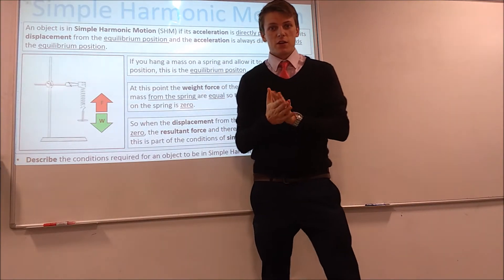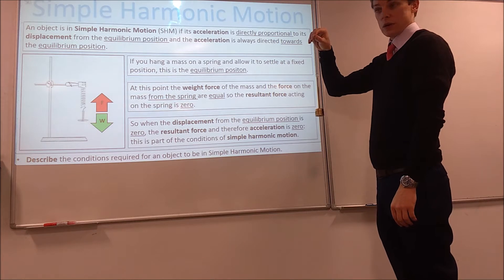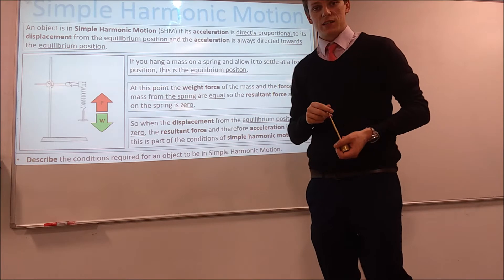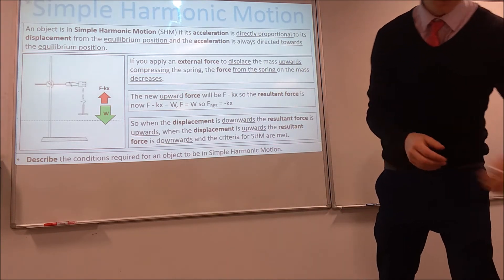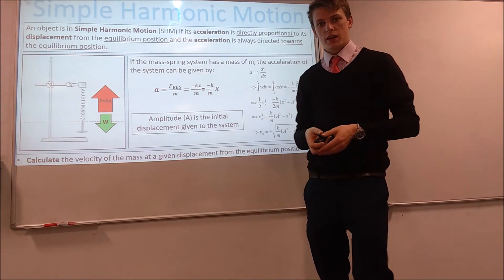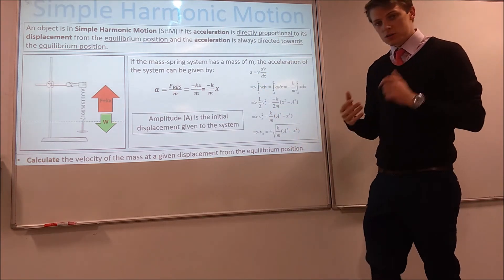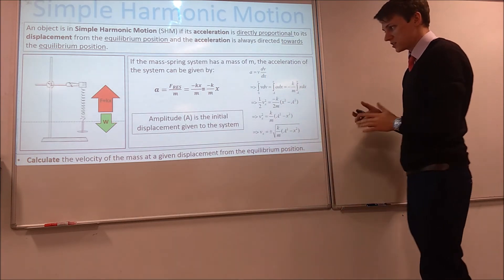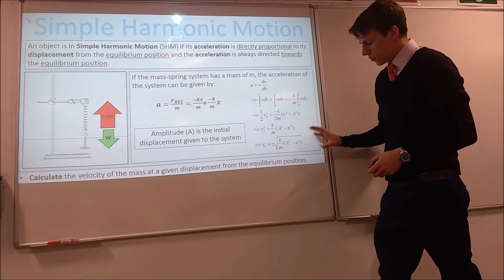A Level Physics: AQA: Simple Harmonic Motion: Mass-Spring System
A description of the key features of SHM and the derivation of the key equations used to model a system in SHM.